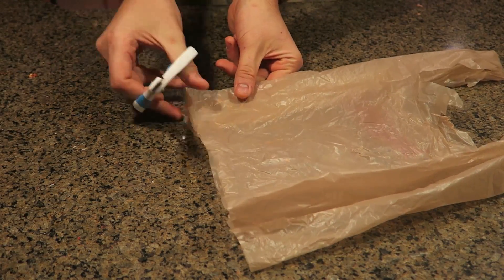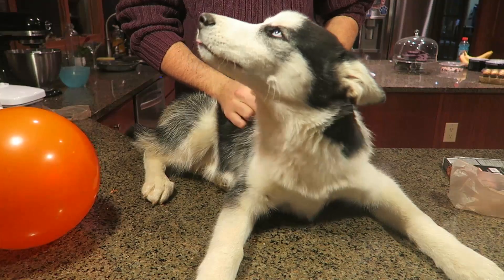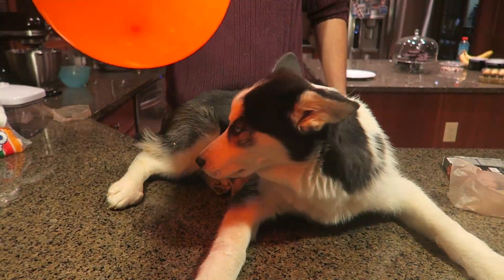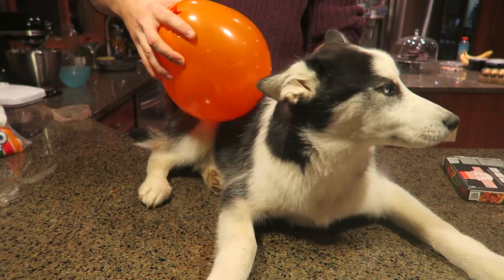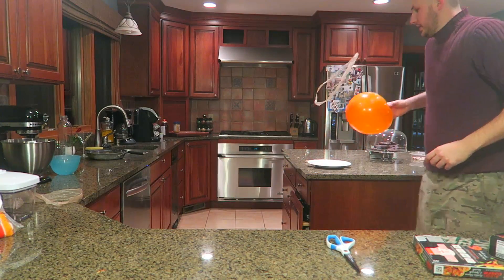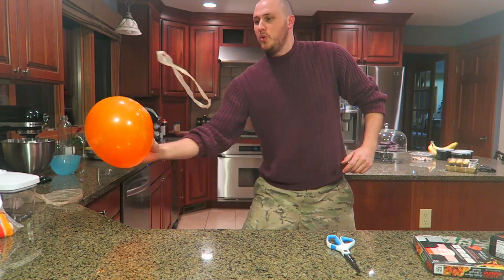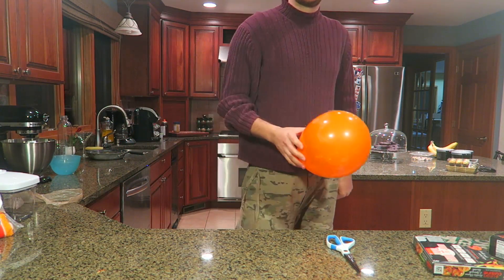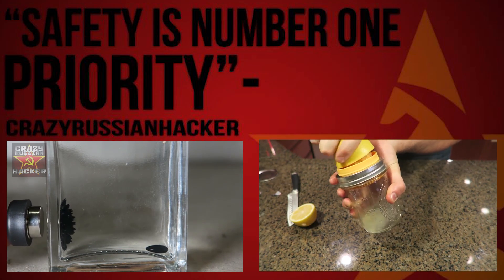Static Balloon - Science Experiment